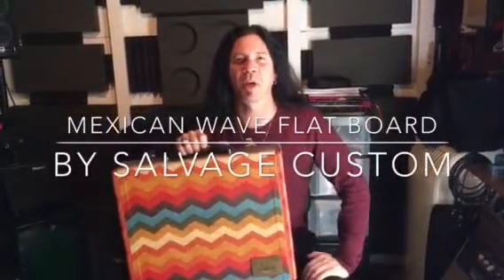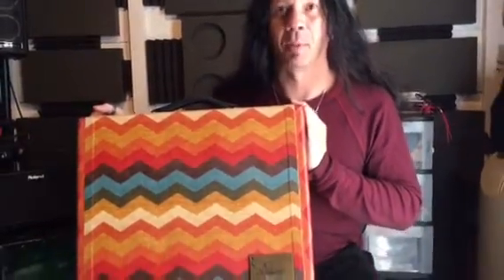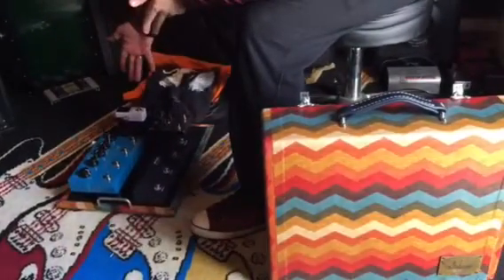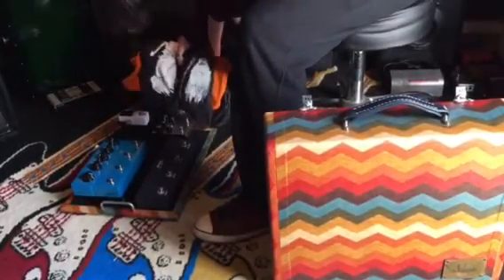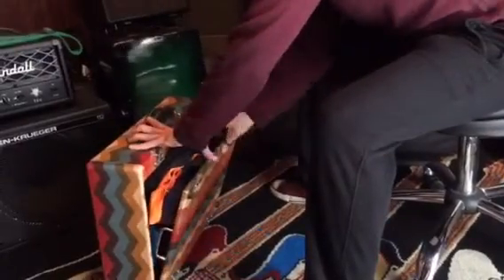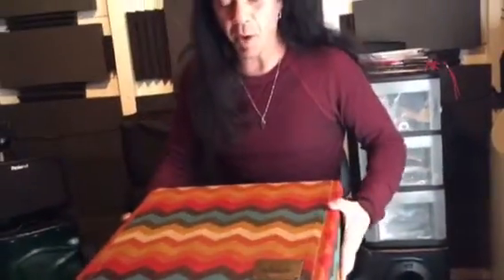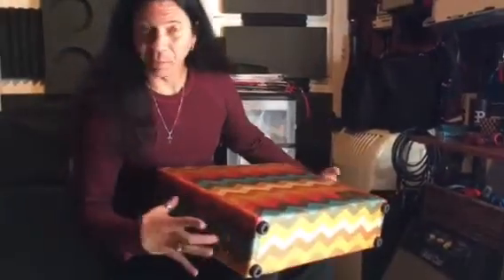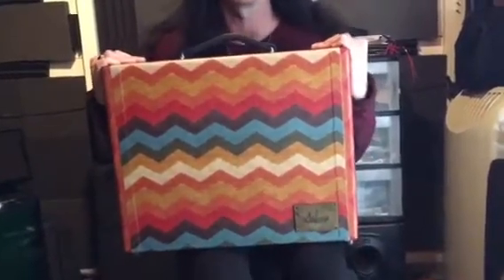Salvage Custom Flat Board demo by Mike Ruggirello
Describing the options & conveniences of the "Flat Board".